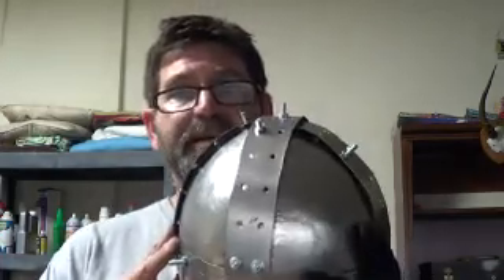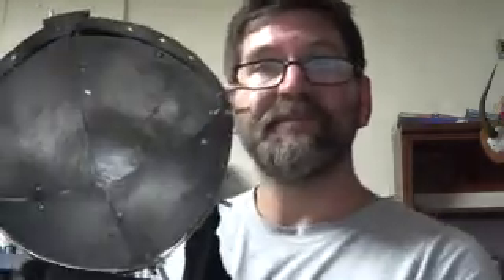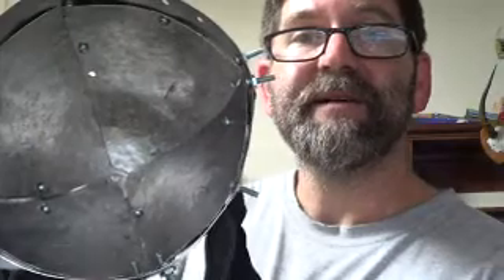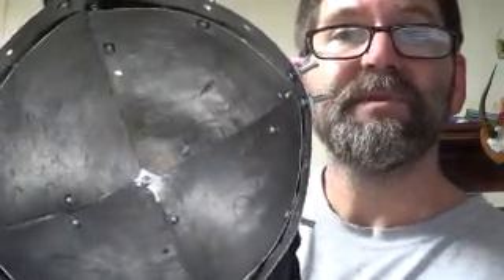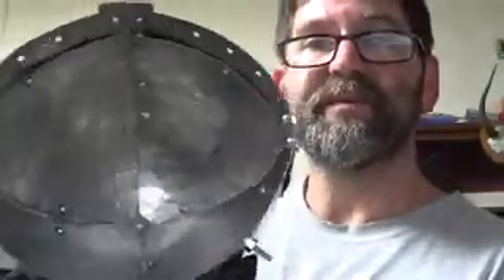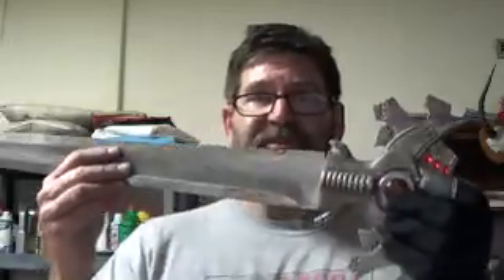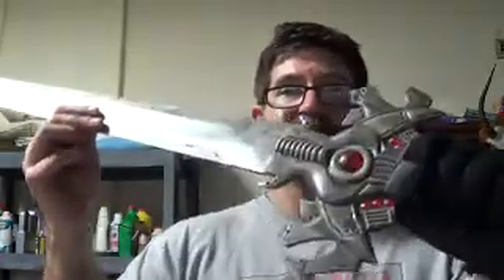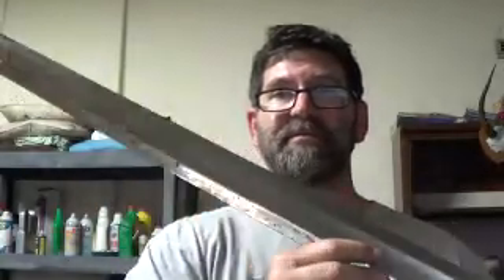CraftyViking Makes a Viking Helmet (Part 7)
Where I express my hatred of sanding and show off my awesome longsword that I found by a dumpster.